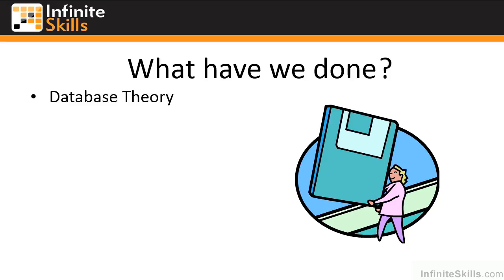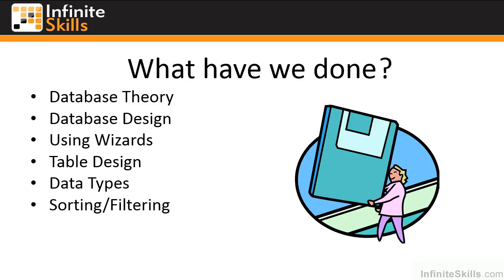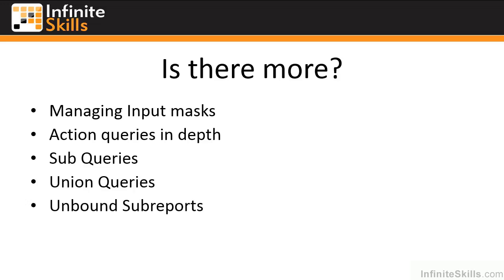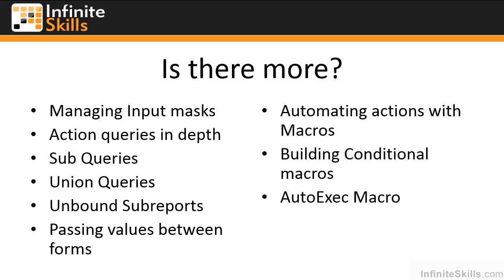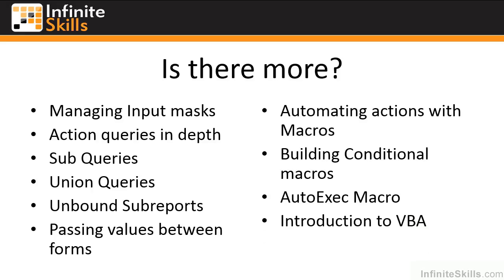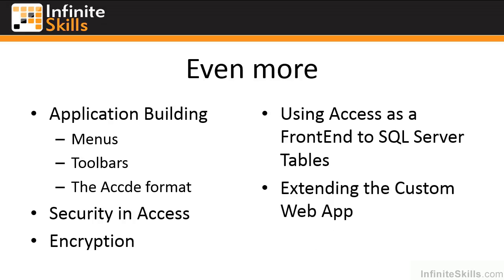1501 2 access - Chapter 15 part 1